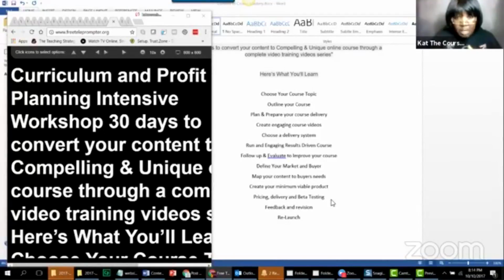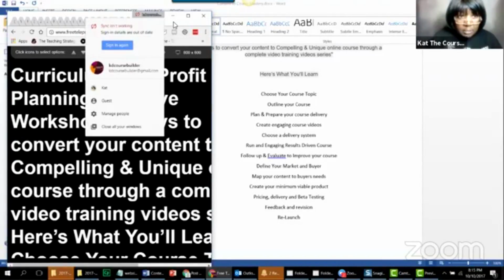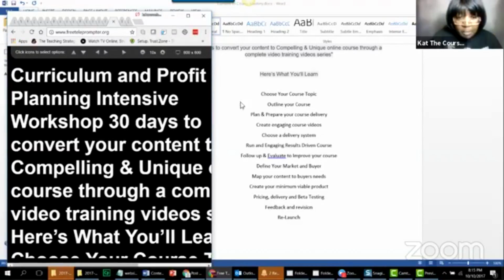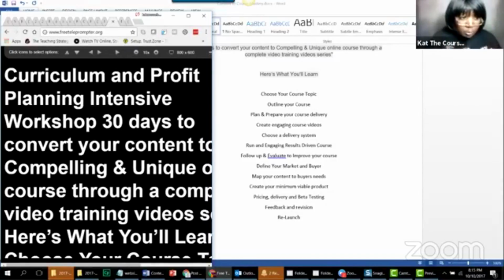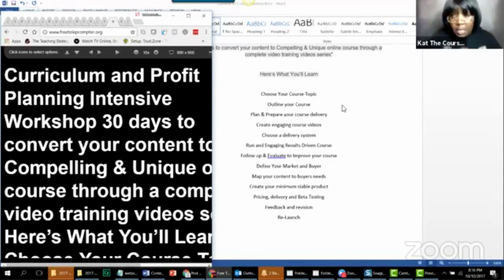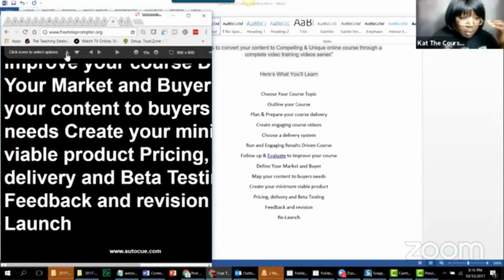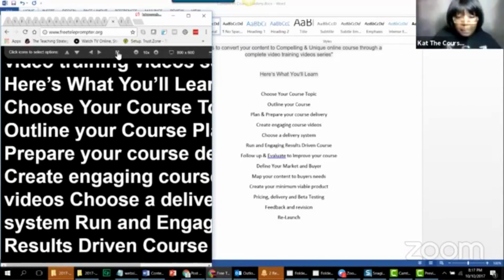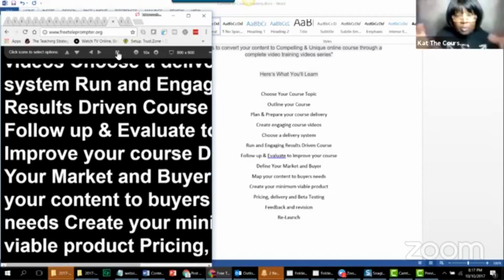Kat Dunn 13